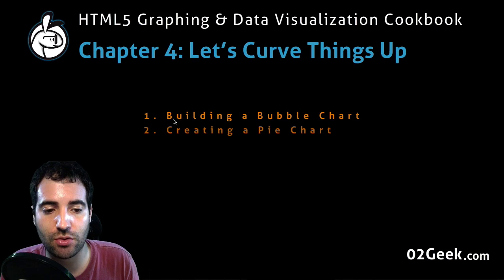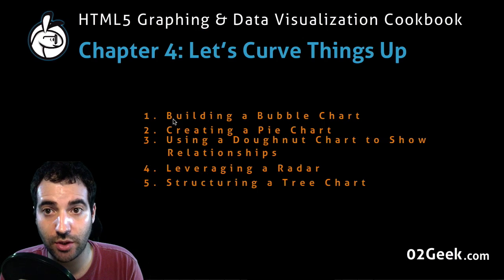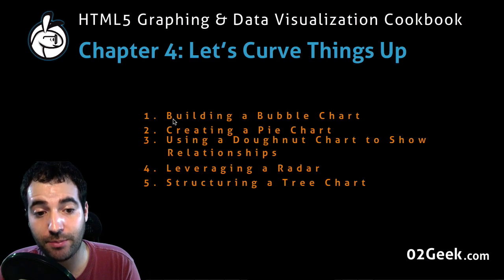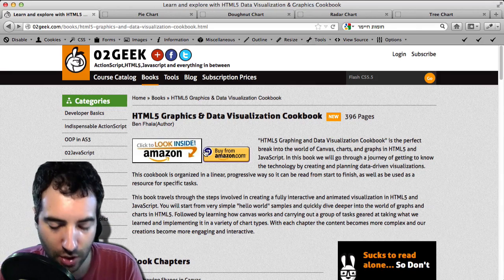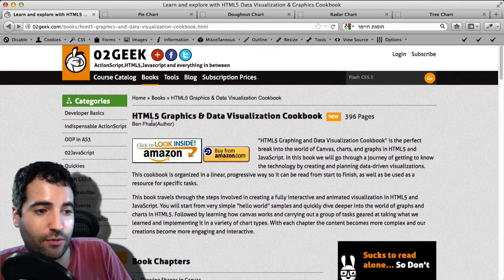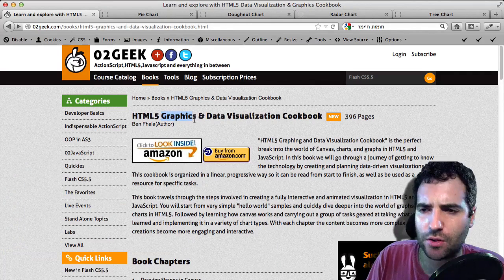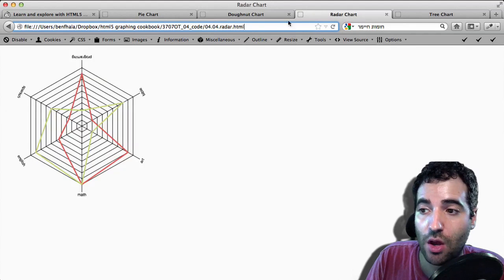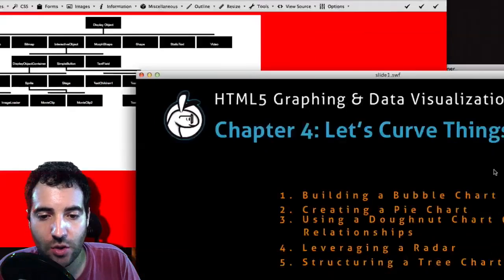HTML5 Graphing and Data Visualization: Chapter 4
Let's Curve Things Up:
In this chapter, we will cover:
Building a Bubble Chart
Creating a Pie Chart
Using a Doughnut Chart to Show Relationships
Leveraging a Radar
Structuring a Tree Chart

In the last chapter we built a component for linear graphs ranging from dots, lines and bars. Most of the data we worked with was 2 dimensional while we ended our lesson with a 4 dimensional chart; it was still represented using linear art. In this chapter we will leverage the capability of creating non-linear data to represent data.